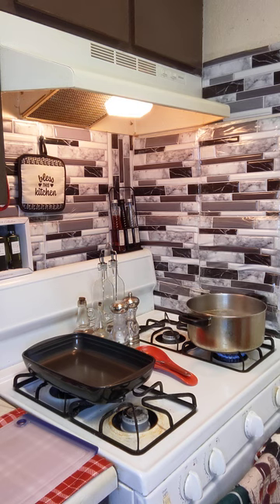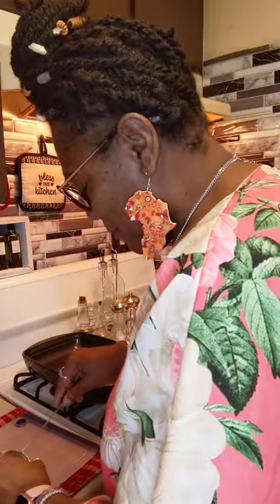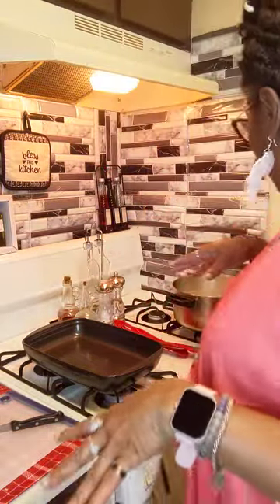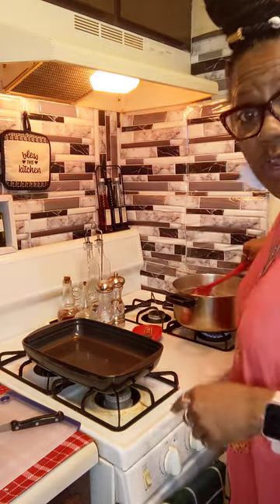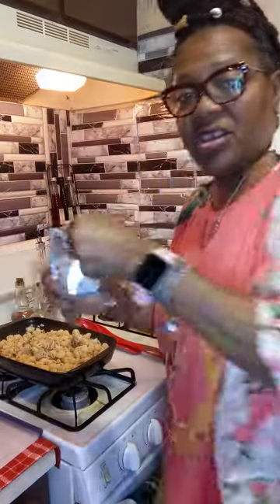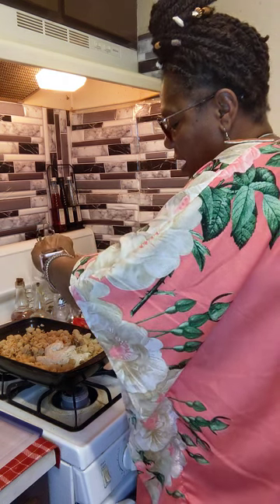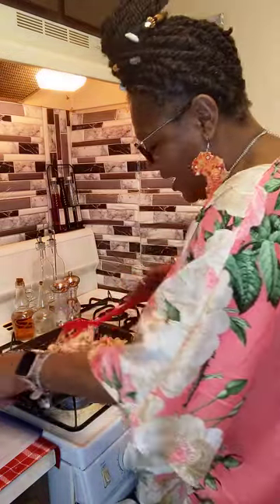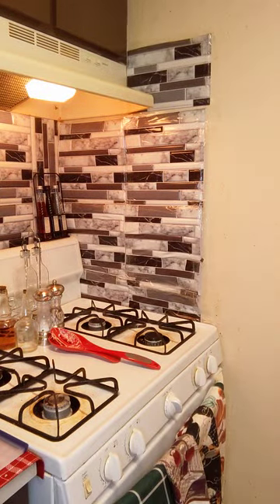Creamy Jalapeno Bacon Macaroni /Tuna🌶️/Tax Season Approaching 💸/Smoothies/Zahara Seamoss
Easy & Simple Recipes livingwithtype2diabetes ❣️